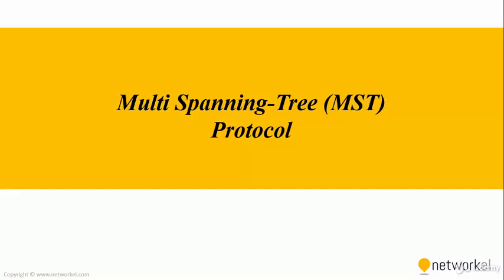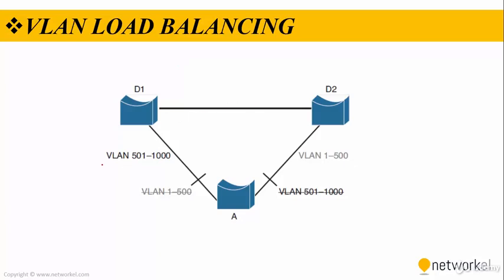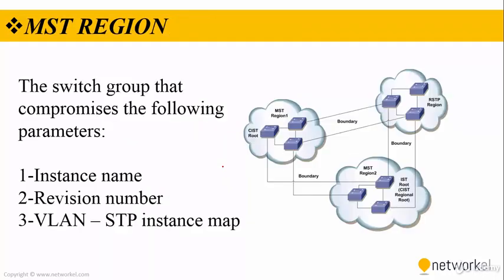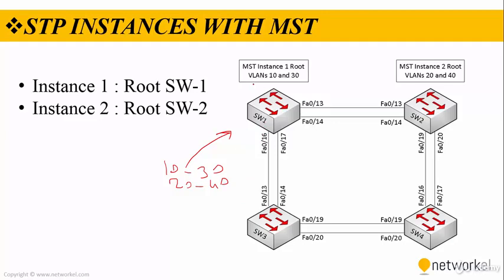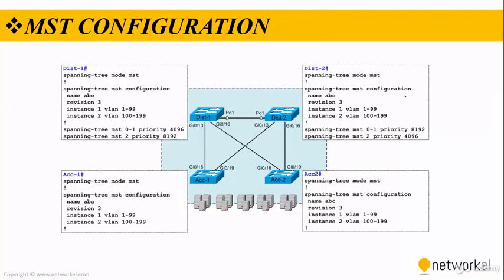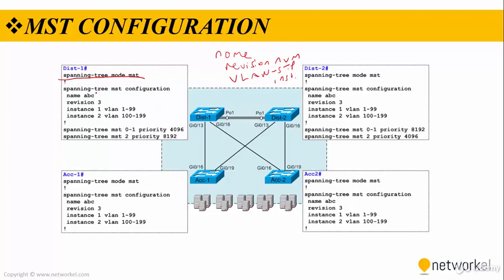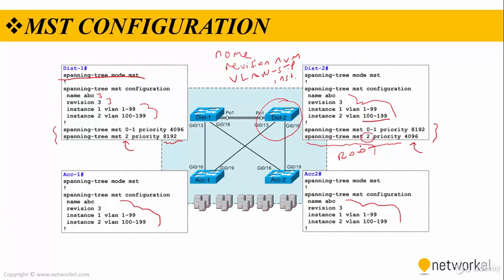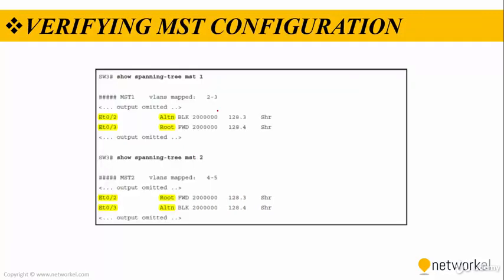18 Multi Spanning Tree MST Protocol